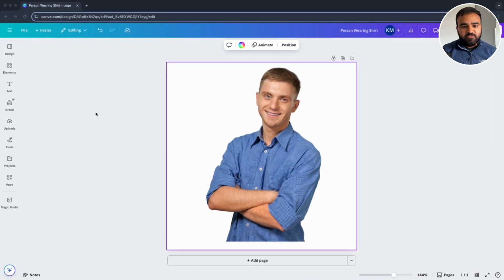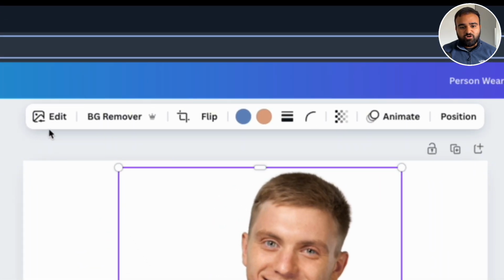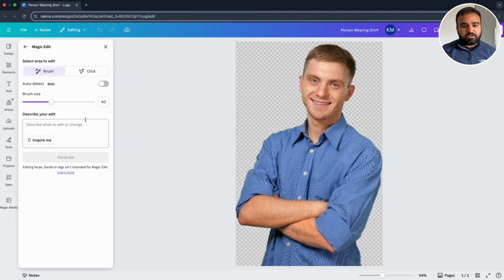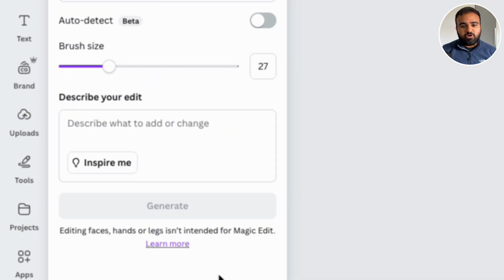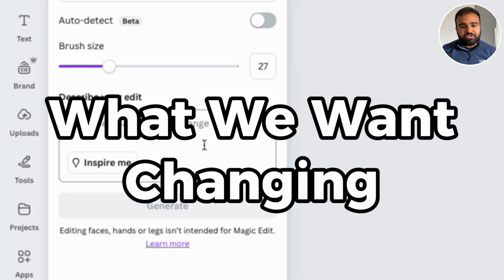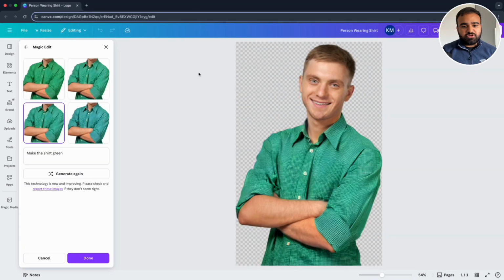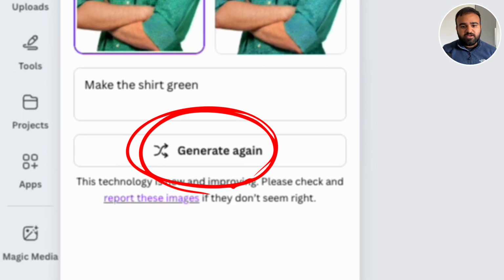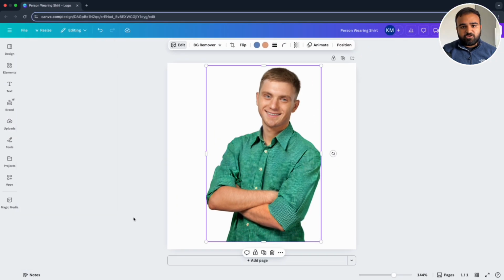Canva Magic Edit Tutorial | Edit Images With Prompts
In this video, we're going to be providing a full tutorial on the Canva Magic Edit tool. We'll be going over all the steps you need to do in order to use this tool.